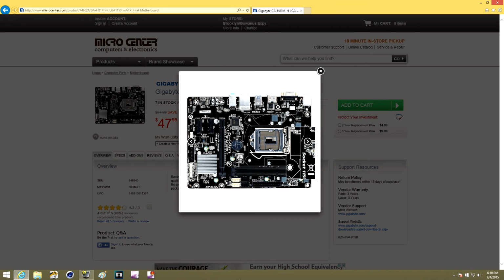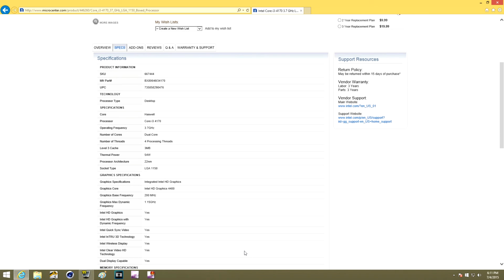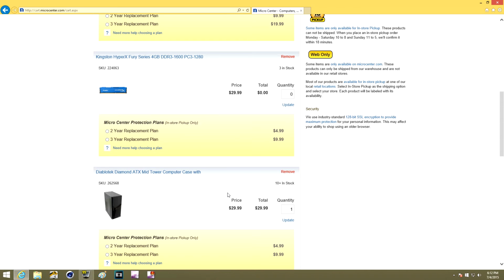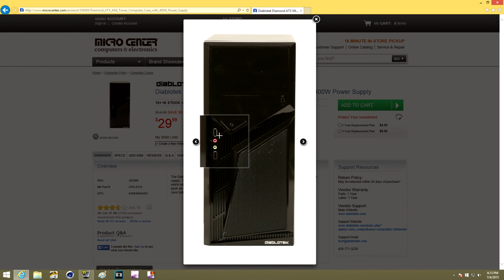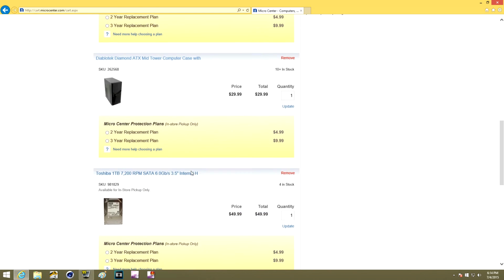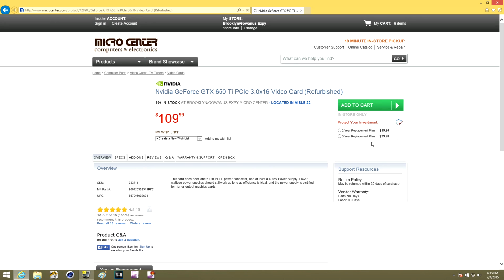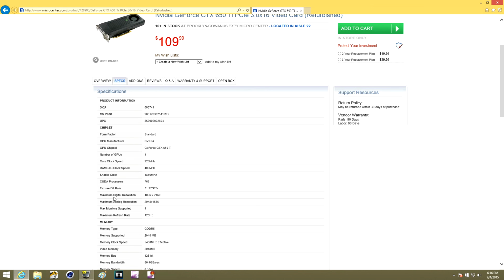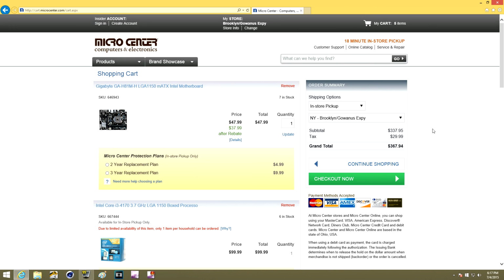Budget Gaming Pc Plus Hackintosh $367.94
Budget Gaming Pc Plus Hackintosh $367